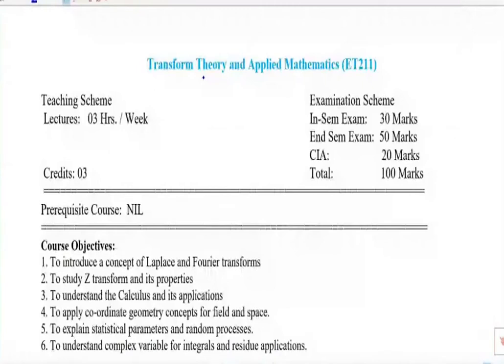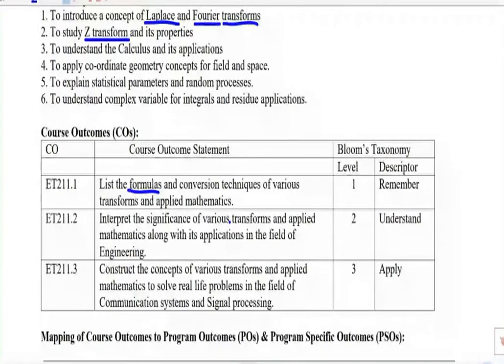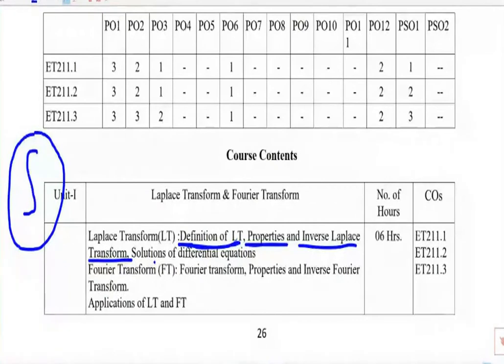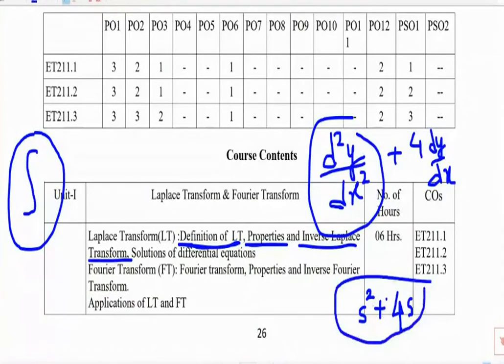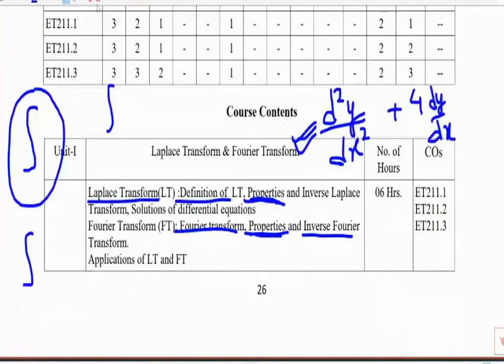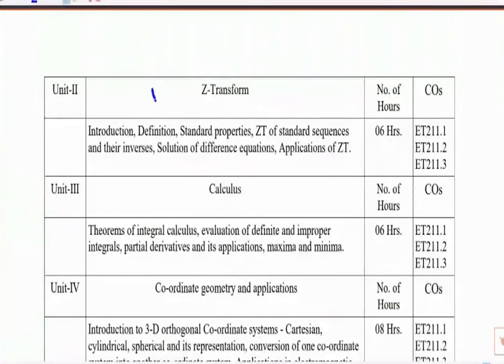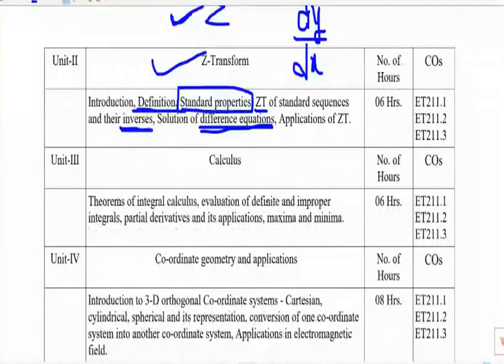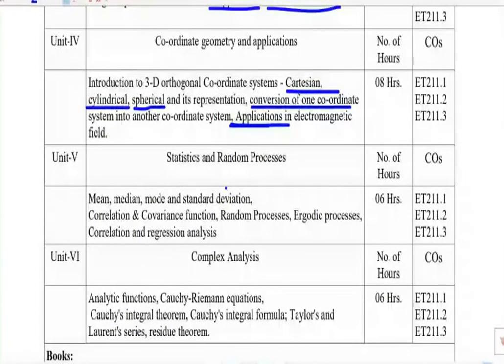TTAM1 Syllabus discussion